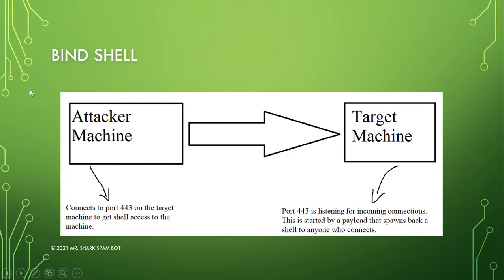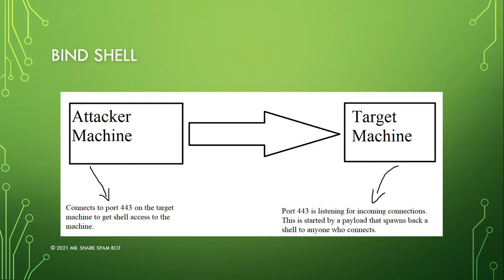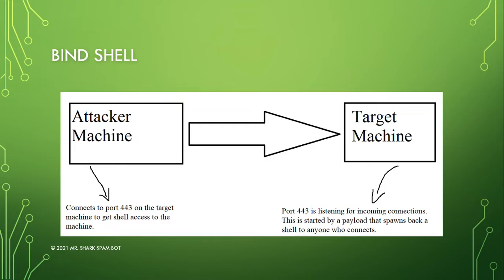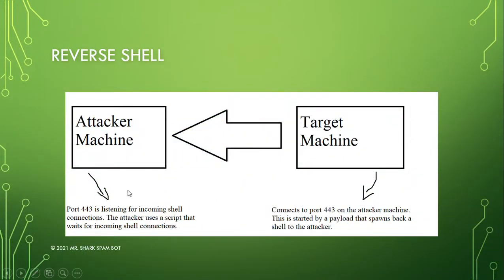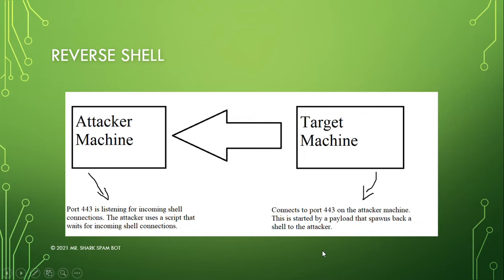Shells In Hacking Tutorial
This video covers how bind shells and reverse shells work.